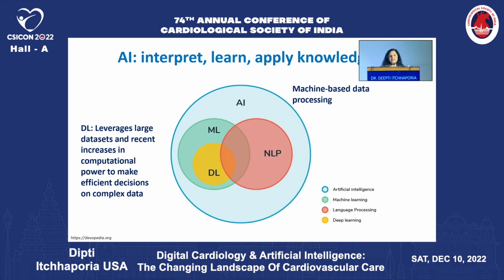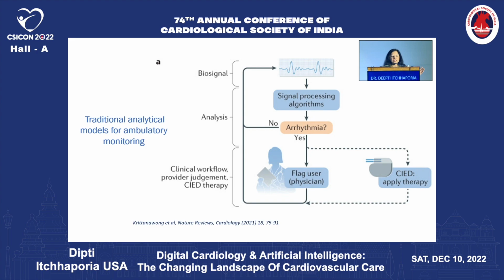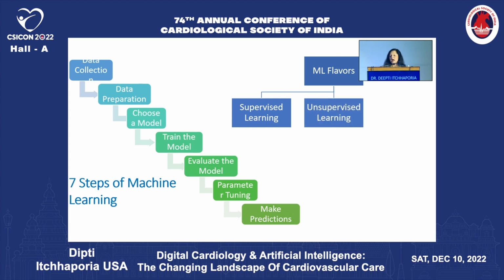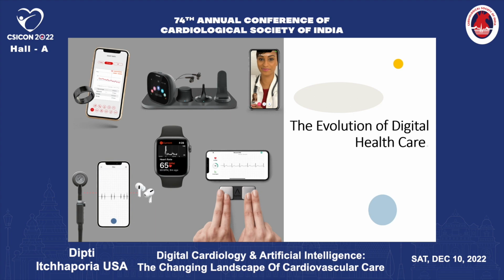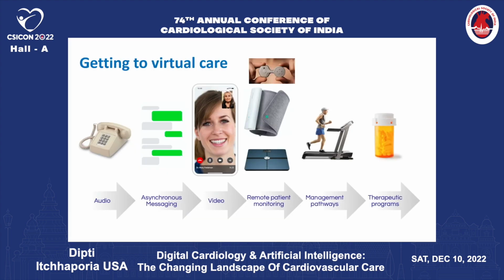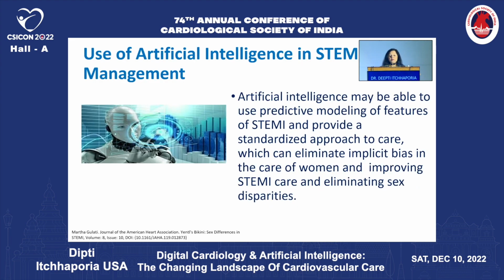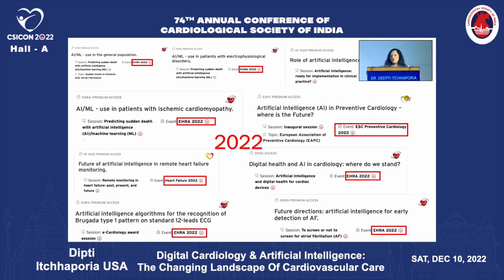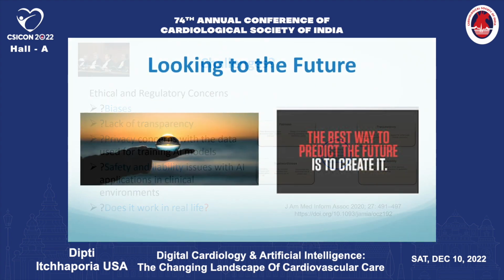Digital Cardiology & Artificial Intelligence The Changing Landscape Of Cardiovascular Care Dipti It